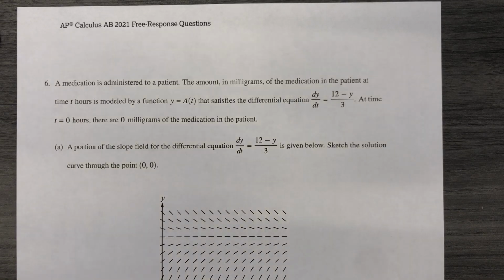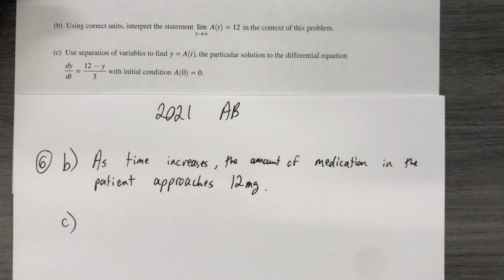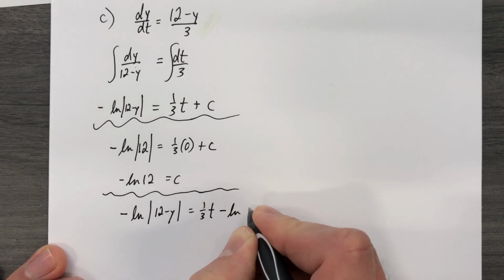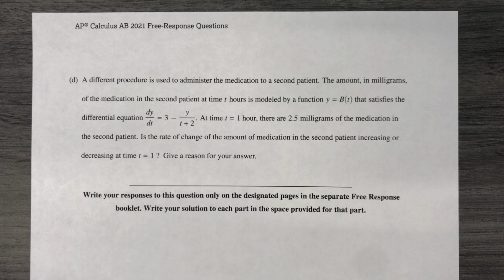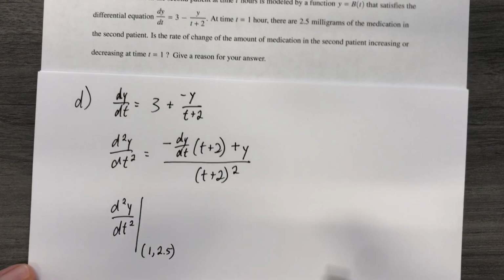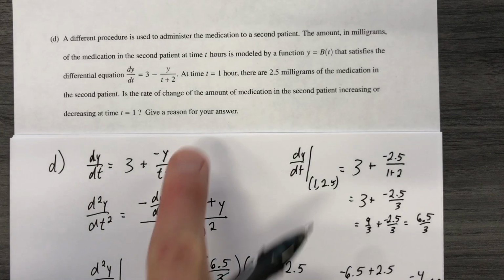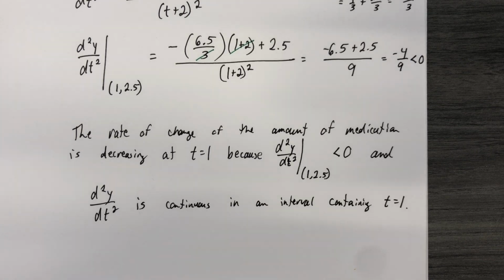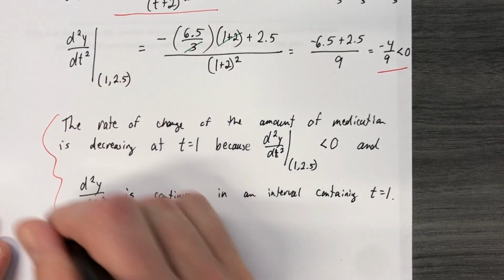2021 AP Calculus AB FRQ, #6